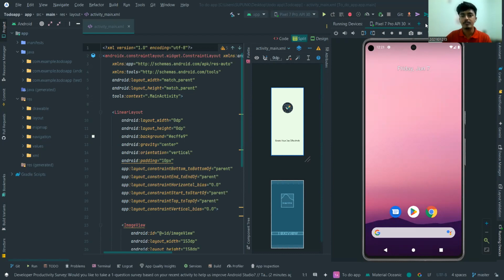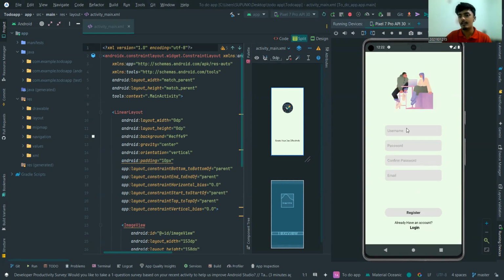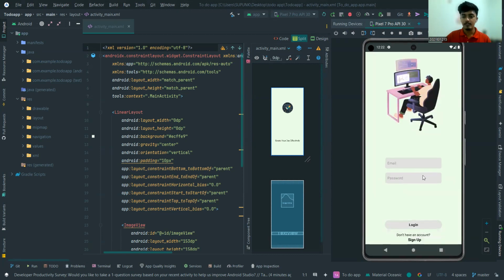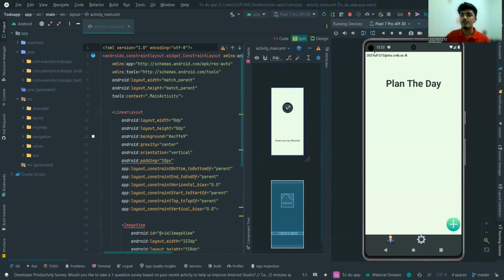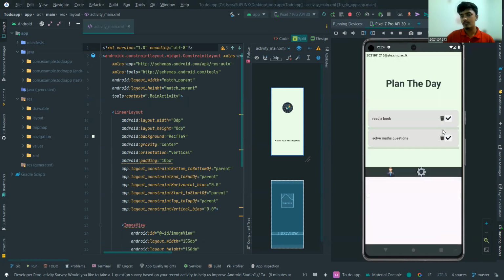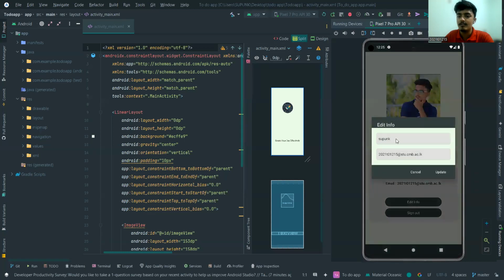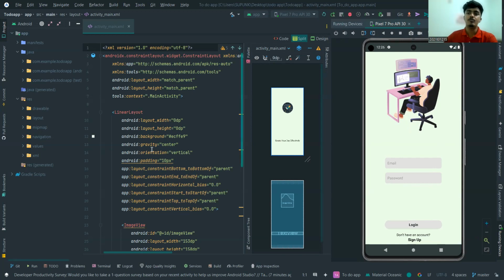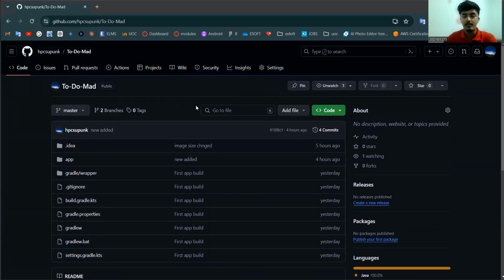To Do Mobile application | App development | Java | Complete App | Todo Mobile app Full Code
here is my ToDo Mobile application